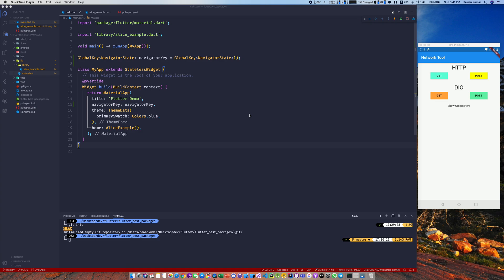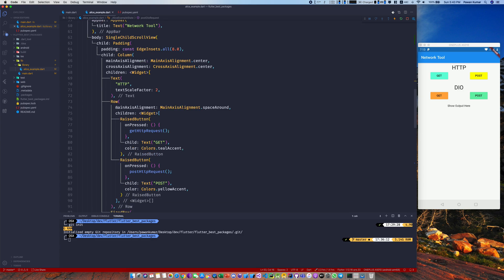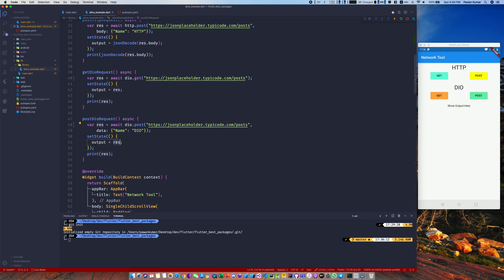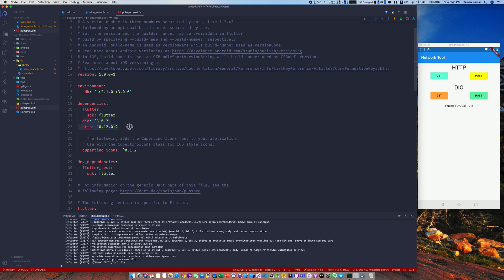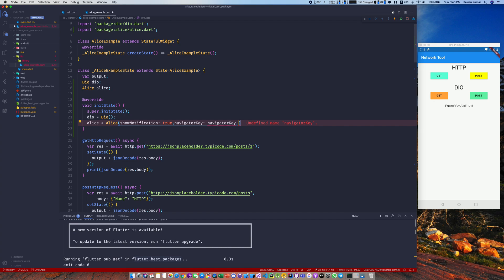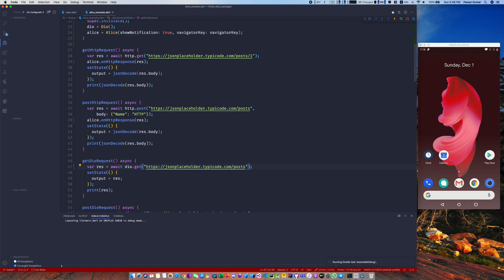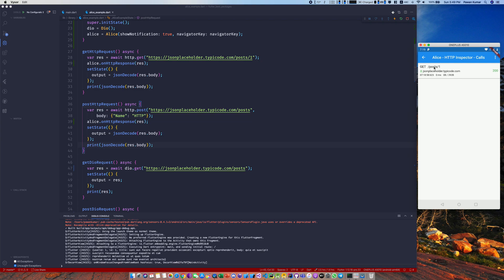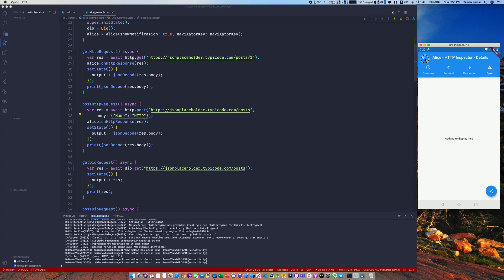Awesome HTTP Inspector Tool | Flutter Library of the Week | EP-01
In this video, I will explain how to use interceptors to inspect your HTTP Requests